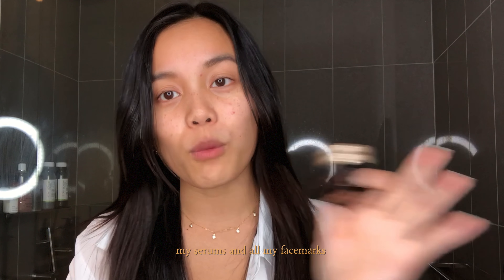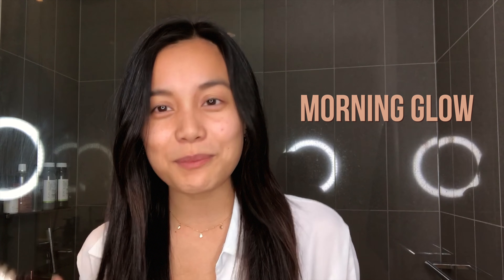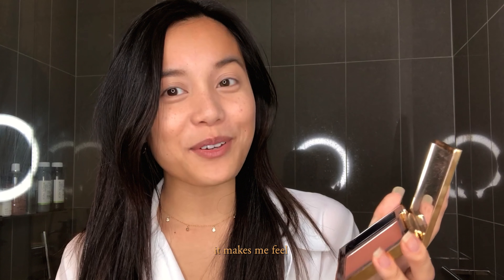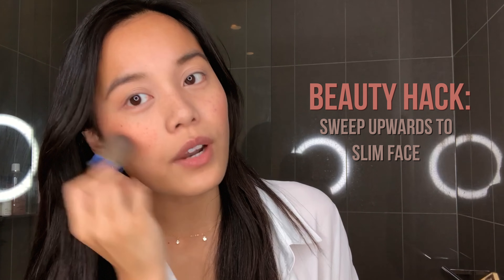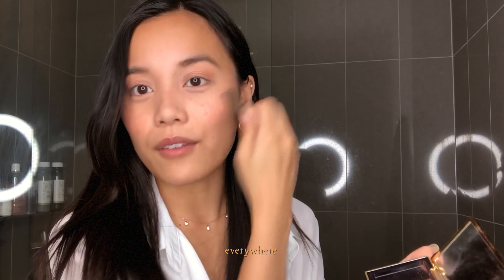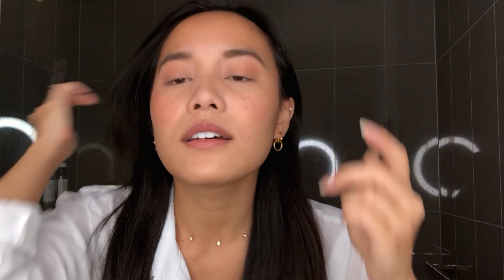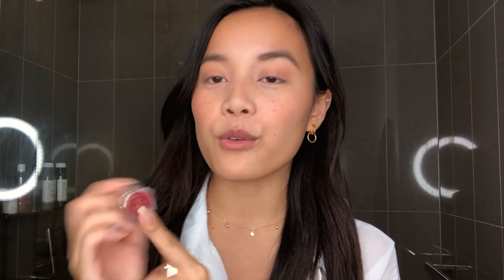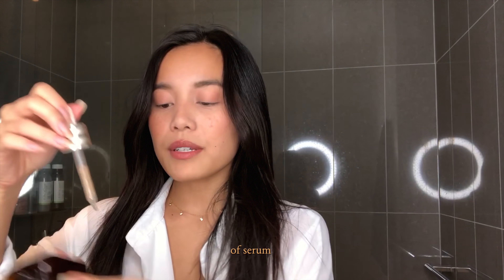GET READY WITH ME | How to Keep Your Skin Glowing After An All Nighter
Here is how I get my skin prepped and ready to conquer the world of Business Law at 9am on a Monday. I'm sharing my top three beauty hacks, how to blush to your face shape and getting that morning glow after pulling an all-nighter.

Products used from Estée Lauder:
ANR Eye Mask
ANR Eye Serum
ANR Face Serum
Pure Color Love 140 Naked City Lipstick
Pure Color Love 320 Burning Love Lipstick
The Brow Multitasker 3 in 1
Pure Color Envy 320 Lovers Blush

Tsutsumi Hoang - @xoxotsumi
Alexandra Hoang - @lillehoang

Tsutsumi Hoang - @tsutsumihoang
Alexandra Hoang - @lillehoang

S O U N D C L O U D
Tsutsumi Hoang

S H O W  L O T S  O F  L O V E ☟
Redbone - Bino (franchise remix)